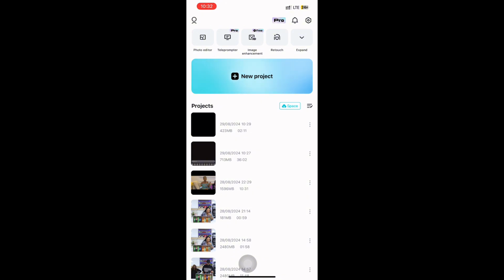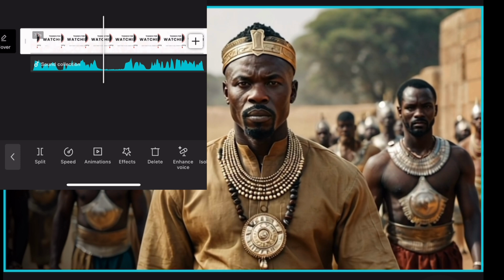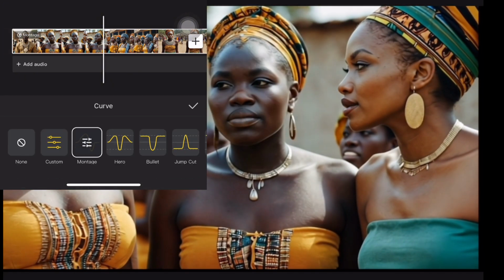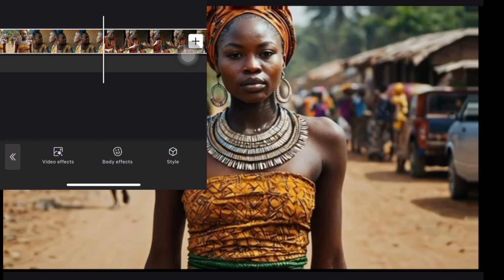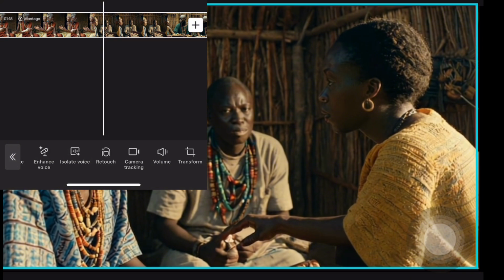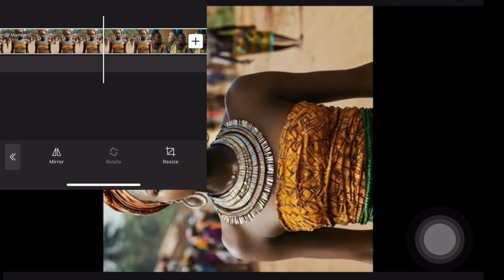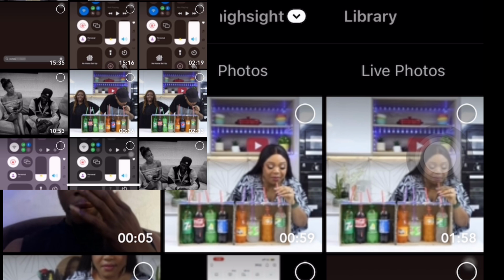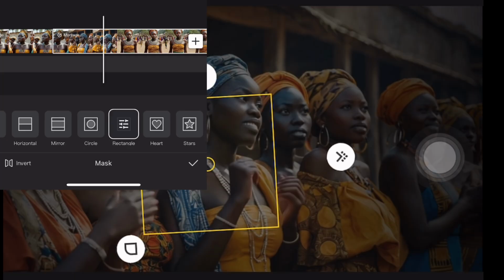Master CapCut: Pro-Level Editing Tips & Tricks for Stunning Videos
Welcome to our in-depth tutorial on mastering CapCut! In this video, we'll guide you through everything you need to know to become a pro CapCut user. Whether you're a beginner or looking to refine your skills, this tutorial covers essential tips, advanced editing techniques, and hidden features that will elevate your video editing game. From trimming and transitions to effects and sound editing, we've got you covered.

- Basic and advanced editing techniques
- Adding and customizing transitions
- Applying effects and filters
- Syncing music and audio tracks
- Tips for faster editing and workflow efficiency
- Exploring CapCut's hidden features

**Why CapCut?**
CapCut is a powerful and free video editing app that's perfect for creating high-quality content for social media platforms like TikTok, Instagram, YouTube, and more. With its user-friendly interface and a plethora of features, CapCut makes professional-level video editing accessible to everyone.